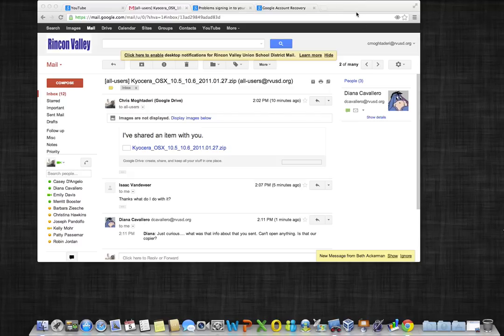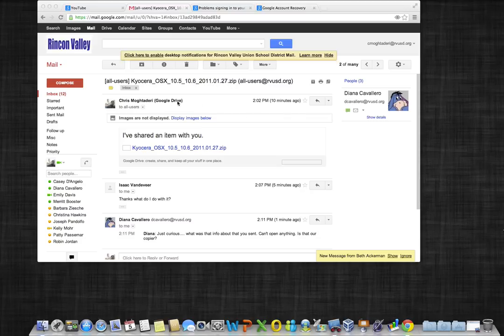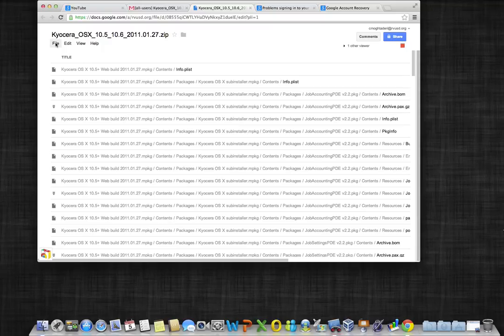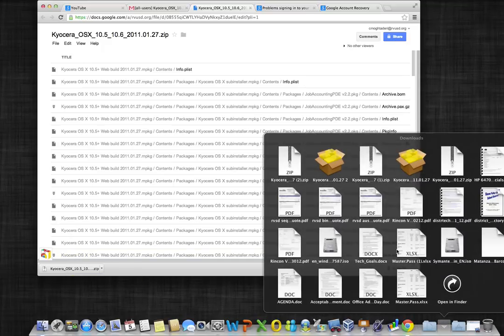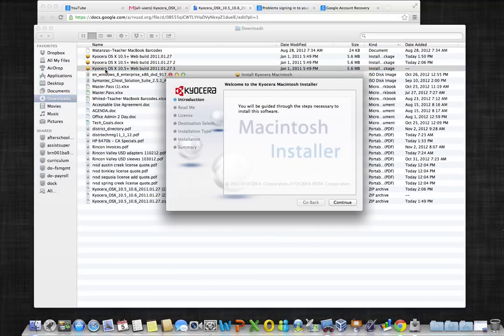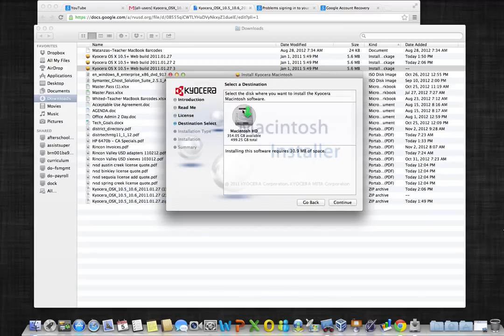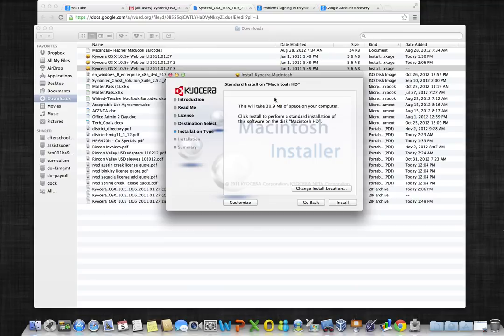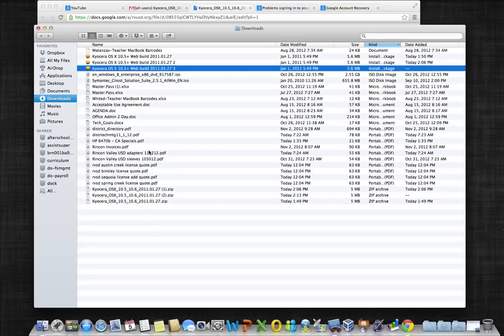Kyocera 8030 Driver Installation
This guide will walk you through installing the Kyocera 8030 MFP Copier to your Macbook computer for printing purposes.